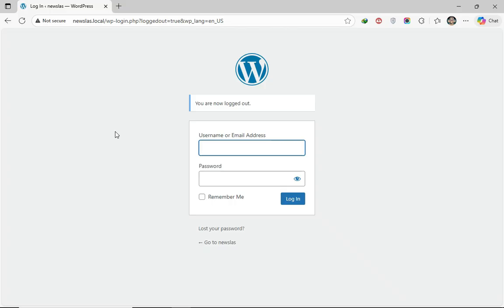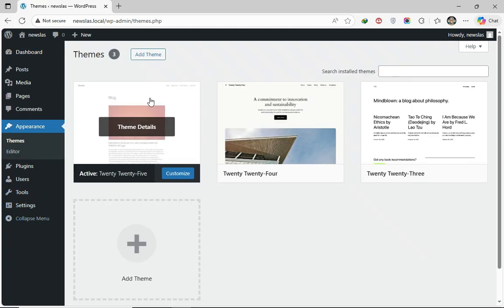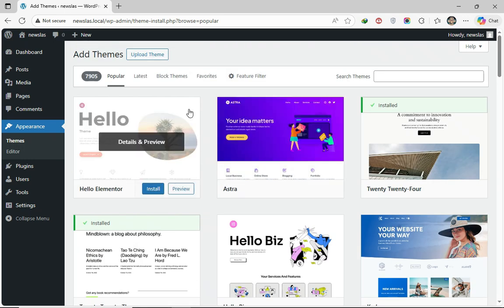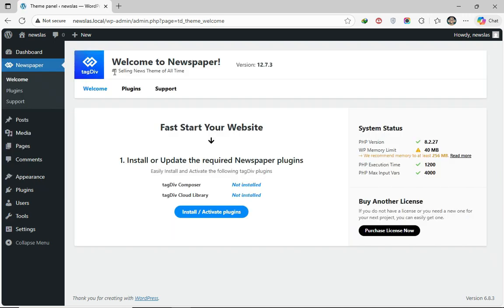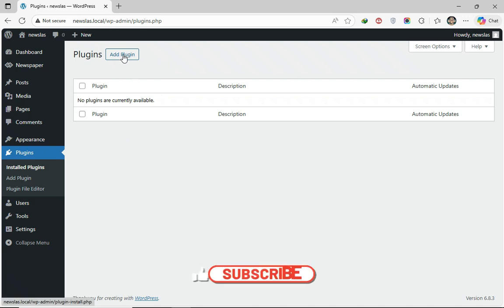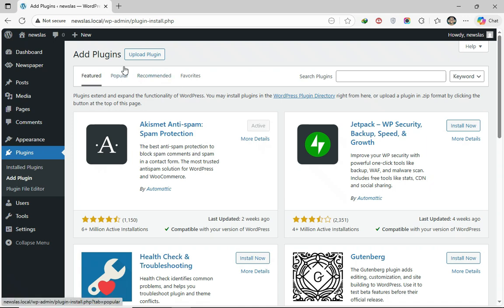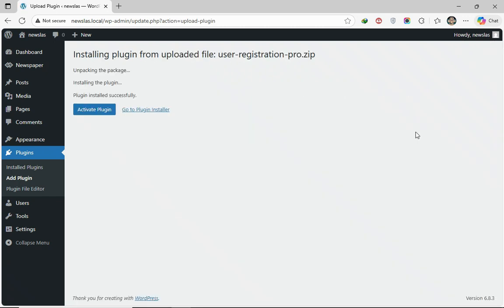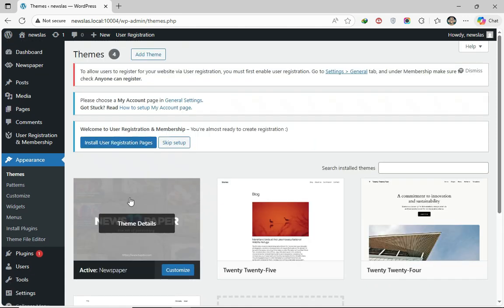How to Install a WordPress Theme and Plugin in 5 SECONDS!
Learn the fastest way to install any WordPress theme or plugin and get your website running in record time!